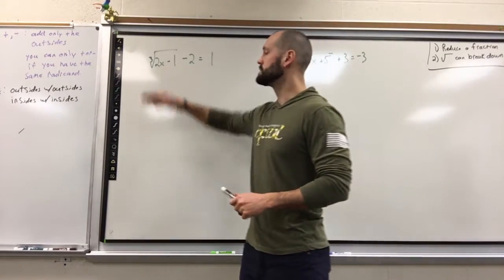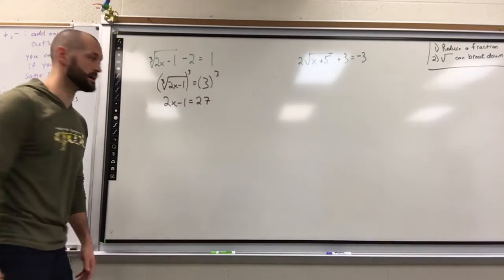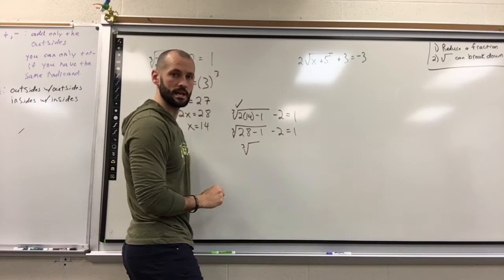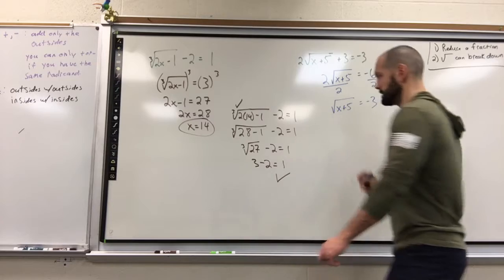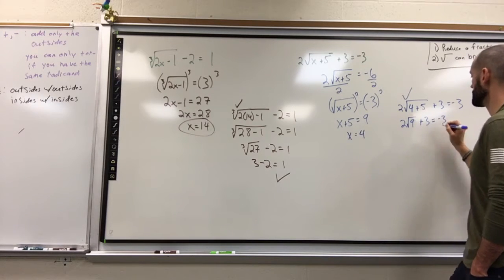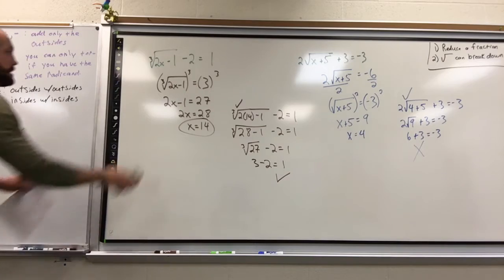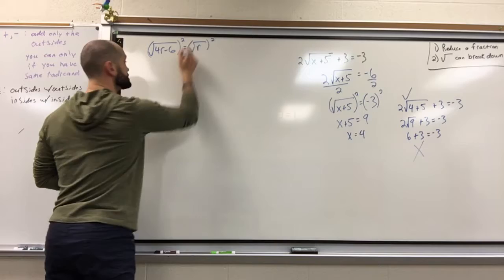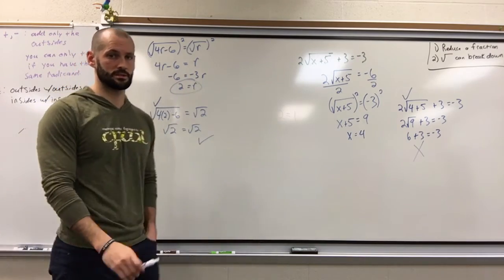Solving Radical equations